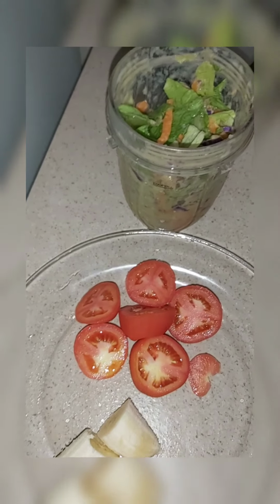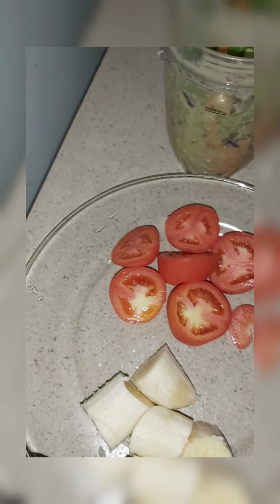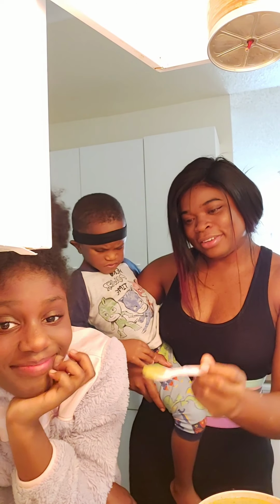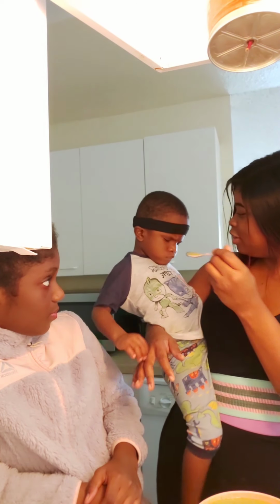HOW TO MAKE HOME MADE YOGURT!